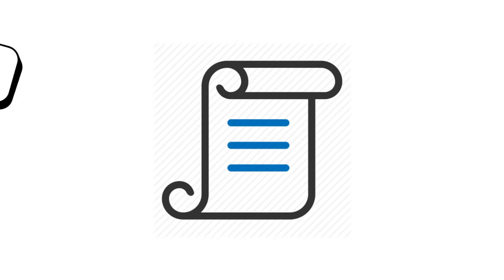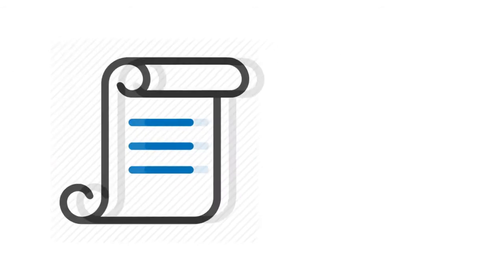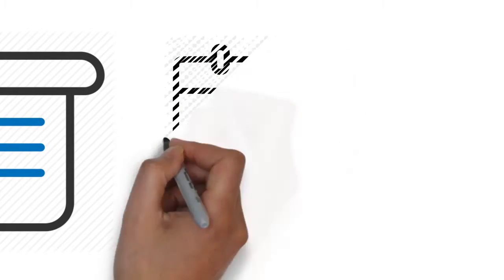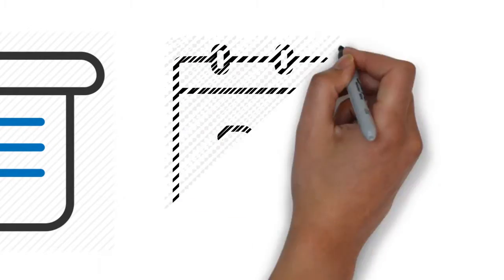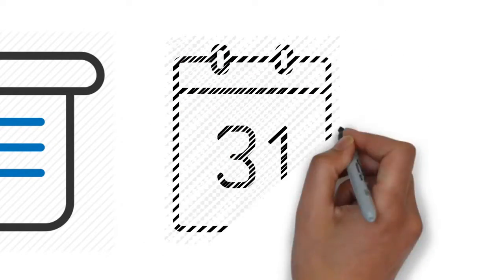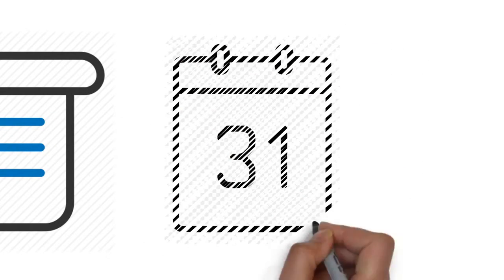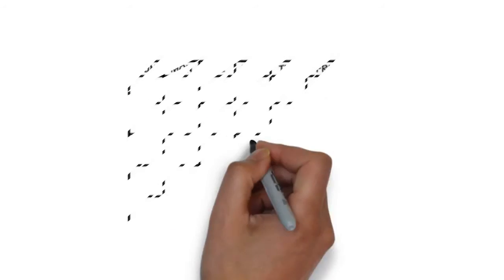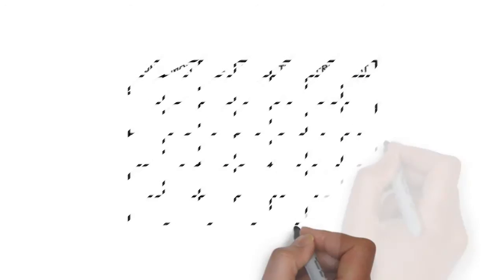Rulemaking 101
Making rules is an important part of OSMRE's job. This video explains how that process happens.